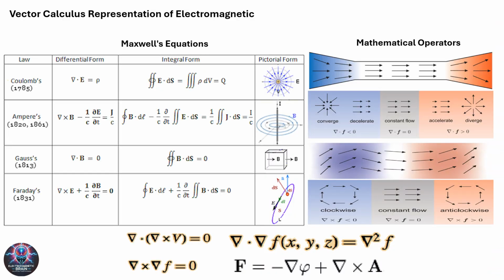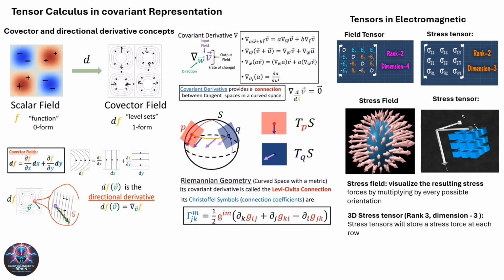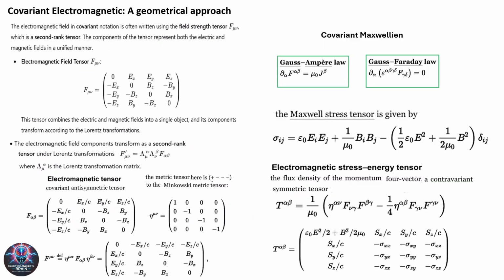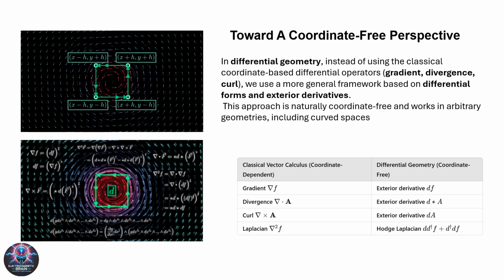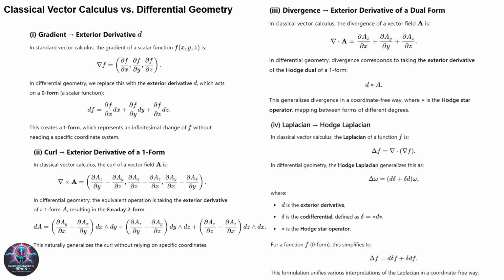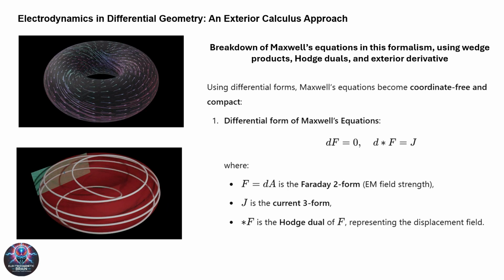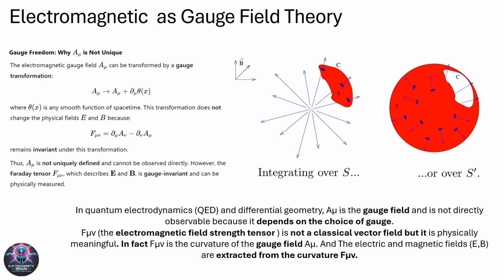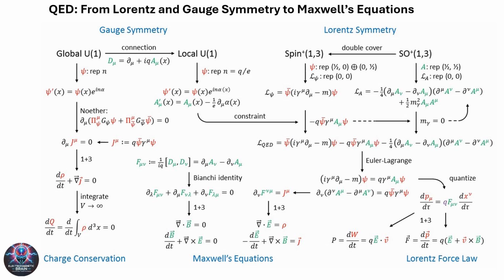Mathematical Representation of Quantum Electrodynamics: A Geometric Approach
In this video, we explore the mathematical evolution of electrodynamics, from classical Maxwell’s equations to a tensor-based and differential geometry framework. We discuss vector calculus, Helmholtz decomposition, tensor formalism, covariant electromagnetics, differential forms, and gauge theory—bridging electromagnetism with relativity and quantum field theory.

🔬✨ Join us as we unravel the deep mathematical structures behind electromagnetic theory!